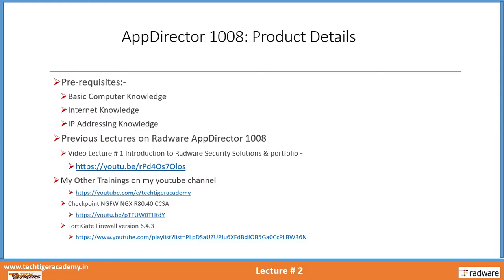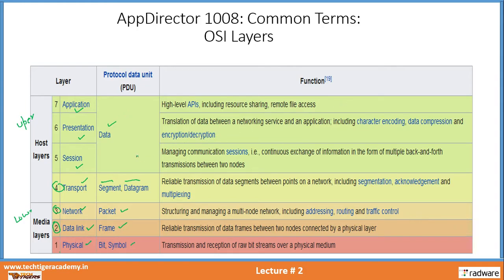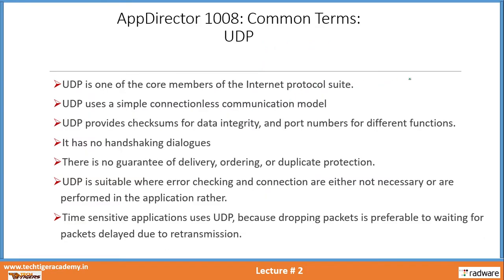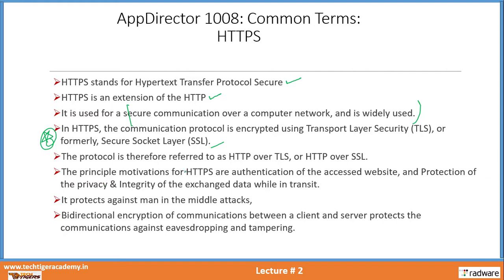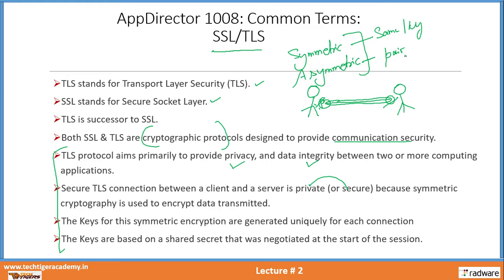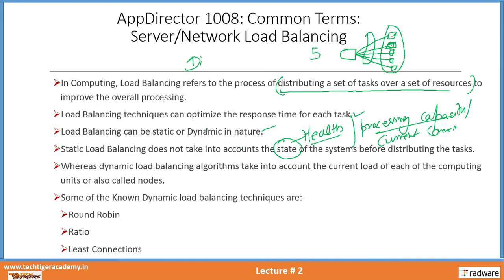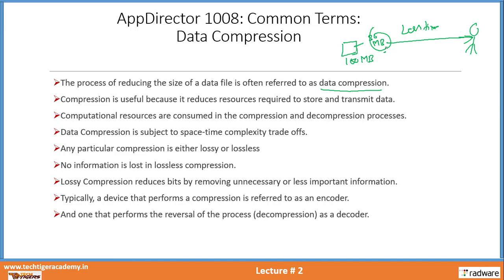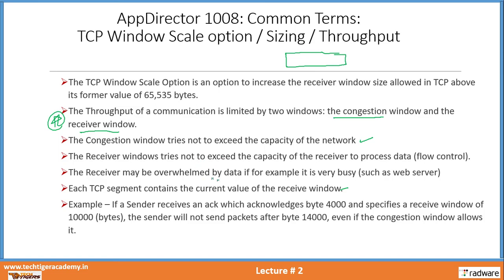Radware AppDirector 1008 Video Lecture # 2 Common Networking Components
Common Terms:TCP
TCP Protocol is one of the main protocols of the internet protocol suite.
TCP provides Reliable, ordered, and error-checked delivery of a stream of octets (bytes)
Major Internet Applications such as WWW, email, remote administration, and file transfer rely on TCP
SSL/TLS often runs on TCP
TCP is connection oriented
Connection between client and server is established before data can be sent
Three-way handshake, retransmission, and error-detection adds to reliability but lengthens latency.
TCP employs network congestion avoidance
There are some notable vulnerabilities to TCP as well such as denial of service, connection hijacking, TCP veto and reset attack.

Common Terms:UDP
UDP is one of the core members of the Internet protocol suite.
UDP uses a simple connectionless communication model
UDP provides checksums for data integrity, and port numbers for different functions.
It has no handshaking dialogues
There is no guarantee of delivery, ordering, or duplicate protection.
UDP is suitable where error checking and connection are either not necessary or are performed in the application rather.
Time sensitive applications uses UDP, because dropping packets is preferable to waiting for packets delayed due to retransmission.

Common Terms:HTTP
HTTP stands for Hypertext Transfer Protocol
HTTP is an application layer protocol
HTTP is the foundation of data communications for the WWW
HTTP functions as a request-response protocol in the client-server computing model.
HTTP/1.1 was first documented.
HTTP/2 is more efficient expression of HTTP.
HTTP/3 is the proposed successor to HTTP/2
Default port for HTTP is 80

Common Terms:HTTPS
HTTPS stands for Hypertext Transfer Protocol Secure
HTTPS is an extension of the HTTP
It is used for a secure communication over a computer network, and is widely used.
In HTTPS, the communication protocol is encrypted using Transport Layer Security (TLS), or formerly, Secure Socket Layer (SSL).
The protocol is therefore referred to as HTTP over TLS, or HTTP over SSL.
The principle motivations for HTTPS are authentication of the accessed website, and Protection of the privacy & Integrity of the exchanged data while in transit.
It protects against man in the middle attacks,
Bidirectional encryption of communications between a client and server protects the communications against eavesdropping and tampering.

Common Terms:SSL/TLS
TLS stands for Transport Layer Security (TLS).
SSL stands for Secure Socket Layer.
TLS is successor to SSL.
Both SSL & TLS are cryptographic protocols designed to provide communication security.
TLS protocol aims primarily to provide privacy, and data integrity between two or more computing applications.
Secure TLS connection between a client and a server is private (or secure) because symmetric cryptography is used to encrypt data transmitted.
The Keys for this symmetric encryption are generated uniquely for each connection
The Keys are based on a shared secret that was negotiated at the start of the session.

Server/Network Load Balancing
In Computing, Load Balancing refers to the process of distributing a set of tasks over a set of resources to improve the overall processing.
Load Balancing techniques can optimize the response time for each task.
Load Balancing can be static or Dynamic in nature.
Static Load Balancing does not take into accounts the state of the systems before distributing the tasks.
Whereas dynamic load balancing algorithms take into account the current load of each of the computing units or also called nodes.
Some of the Known Dynamic load balancing techniques are:-
Round Robin
Ratio
Least Connections

Common Terms:Caching
In Computing, Cache is a hardware or a software component that stores data so that future requests for that data can be served faster.
A cache hits occurs when the requested data can be found in a cache, while a cache miss occurs when it cannot.
Cache hits are served by reading data from the cache; which is faster than recomputing a result or reading from a slower data store;
The more requests that can be served from the cache, the faster the system performs.
To be cost-effective, and for efficient use of data, caches must be relatively small.
The buffering provided by a Cache benefits both latency and throughput (bandwidth).